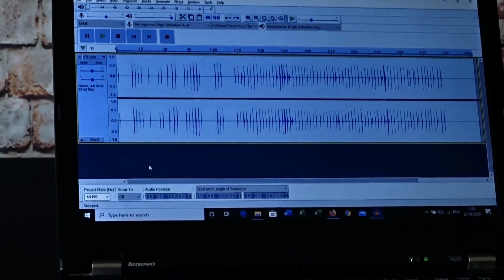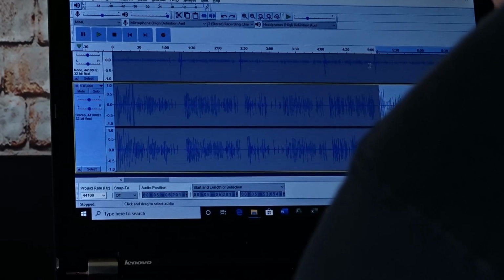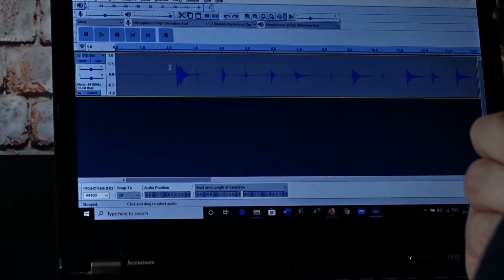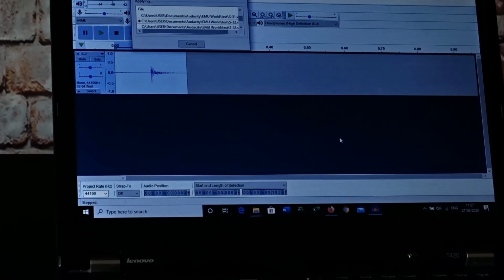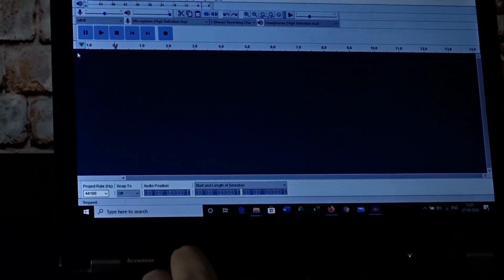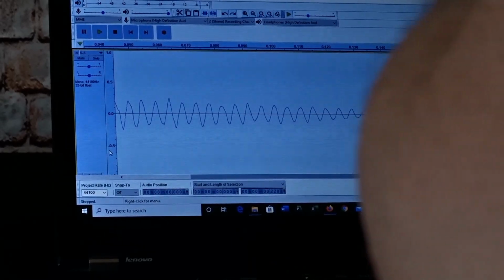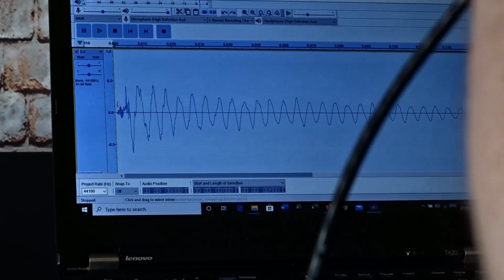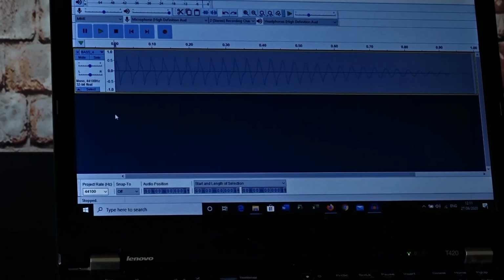Mastering the Roland TR-8S - Creating and Editing Efficient Samples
Hi all, this is *my* process for creating samples for the Roland TR-8S, but it would work for any other sample player with limited space. Create clean, neat, click free sample packs with minimum hasle.